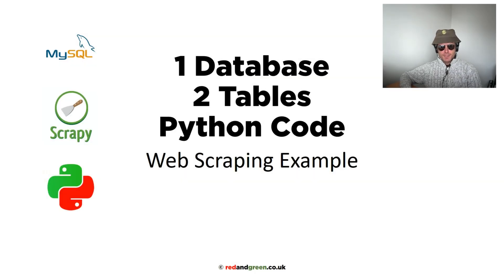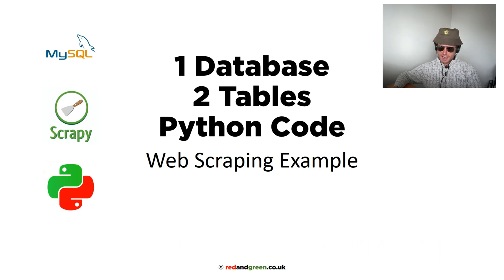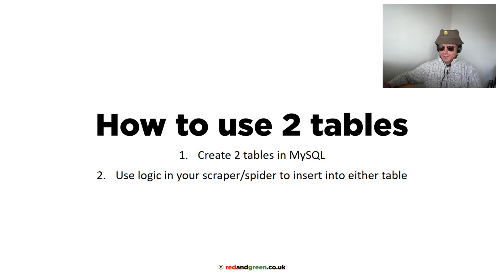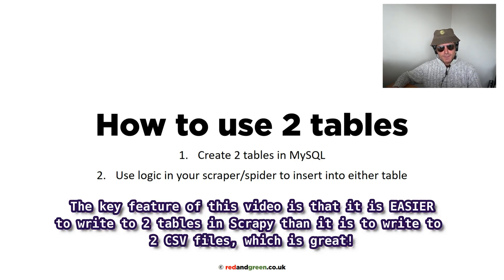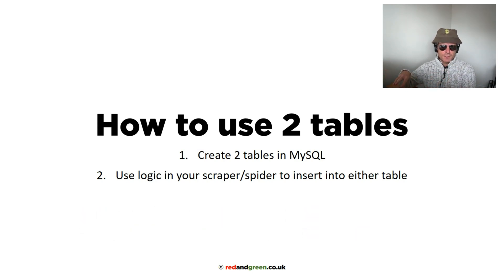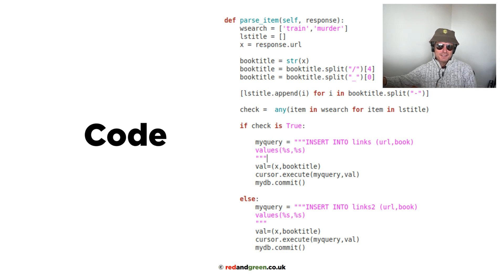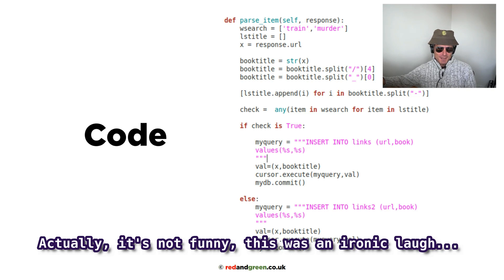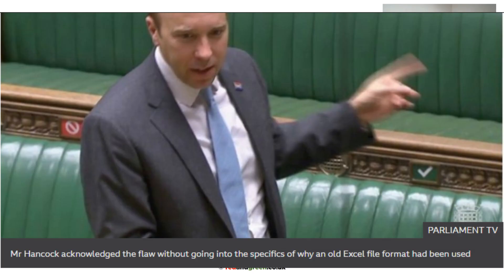How To Web Scrape To Multiple Tables | Part 3 of Scrapy Crawler + MySQL series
Scraping or crawling a large site can generate a large amount of data to store. To avoid duplicating data it can be better to use multiple tables in a database.
Here I show a very simple way to use conditional logic with Python code in a Scrapy spider to send data to different tables based upon the values being scraped. This is intended as an overview for anyone who has already looked at web scraping to a sqlite3 database or similar.

🟢 The perils of using CSV (eg Excel) are also discussed!

The aim of this video is to give you the inspiration to explore the possibilities of using a database, multiple tables, and web scrape in a more structured way, and consider what will be the eventual purpose of your data, and how it might be used/interrogated.

The code below is work-in-progress, but it works. You will need to have already established a connection to your database, and created the tables.

If this has been of interest, the next step will be to learn about SQL, and creating tables.

Dr Pi.

'Illegitimi non carborundum'

 def parse_item(self, response):
  wsearch = ['train','murder']
  lstitle = []
  x = response.url

  booktitle = str(x)
  booktitle = booktitle.split("/")[4]
  booktitle = booktitle.split("_")[0]

  [lstitle.append(i) for i in booktitle.split("-")]

  check =  any(item in wsearch for item in lstitle)

  if check is True:

   myquery = """INSERT INTO links (url,book)
   values(%s,%s)
   val=(x,booktitle)
   cursor.execute(myquery,val)
   mydb.commit()

  else:
   myquery = """INSERT INTO links2 (url,book)
   values(%s,%s)
   val=(x,booktitle)
   cursor.execute(myquery,val)
   mydb.commit()